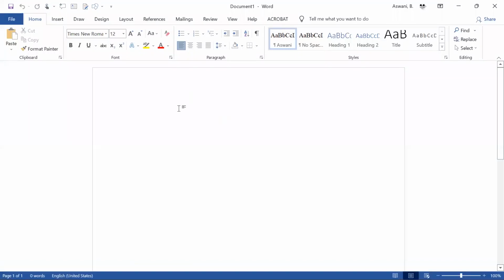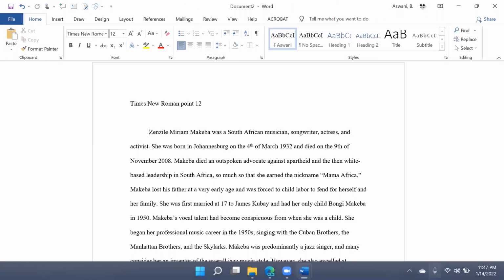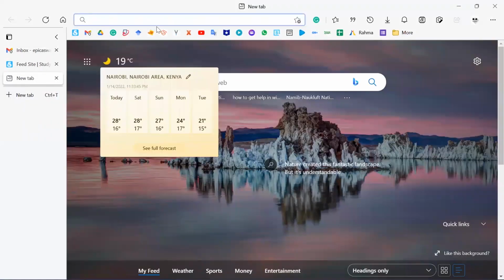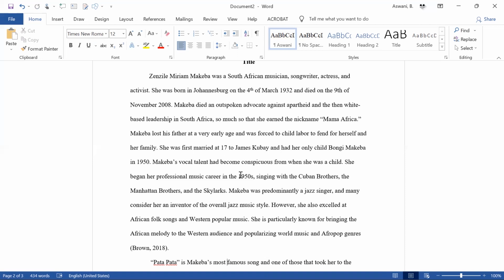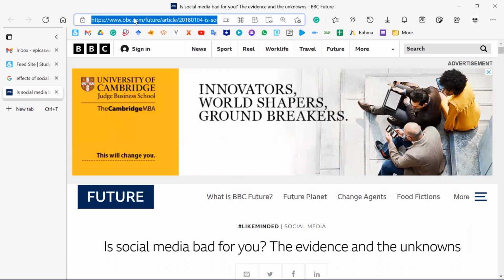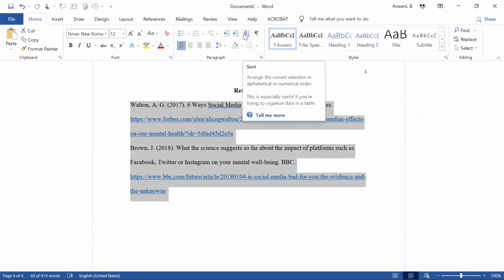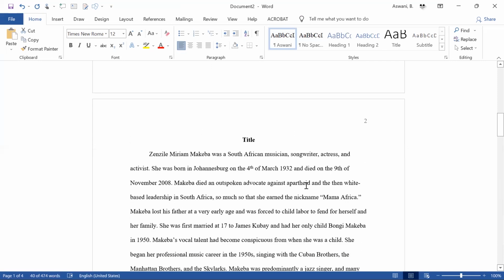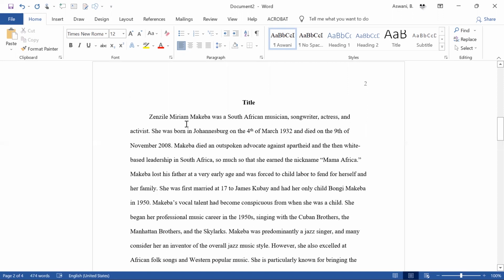APA Format | Zoom Sessions